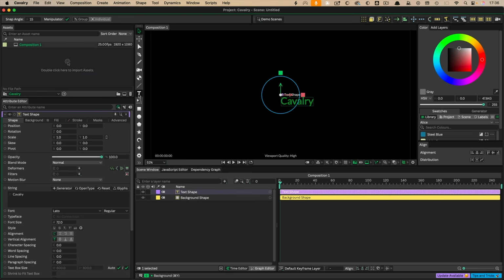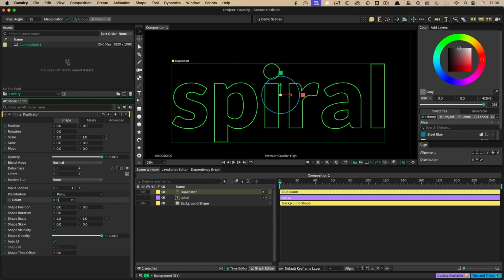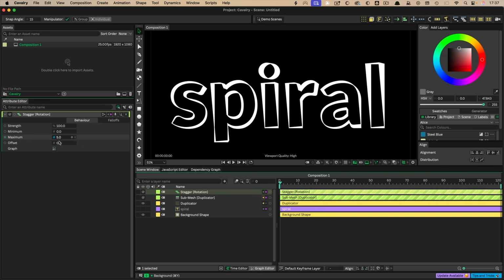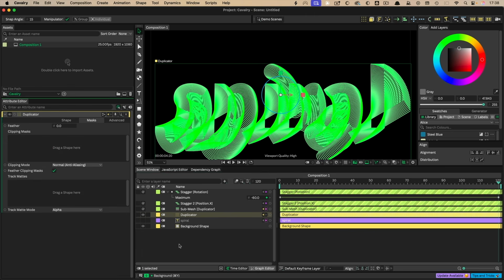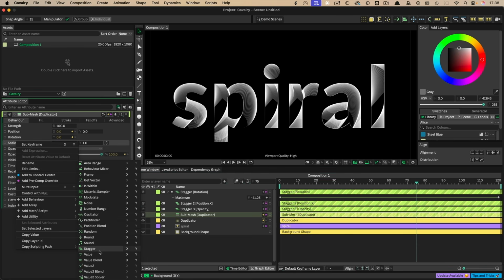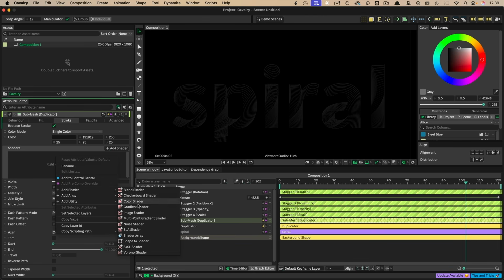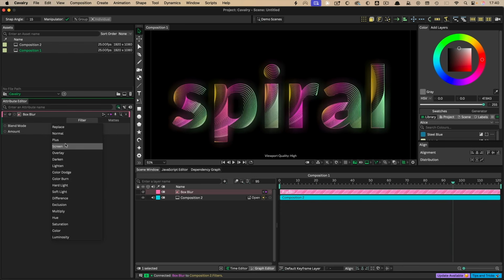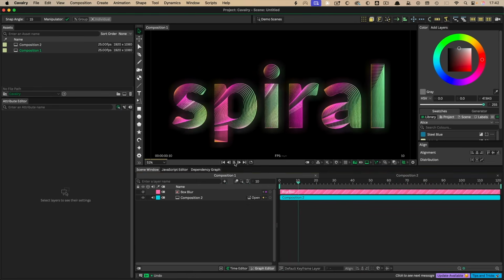Sexy Spiral Text Fill for Cavalry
A simple but visually intriguing animated text fill effect for Cavalry.

I recently made a version for Motion and it’s very interesting to see how the two apps compare on this task.